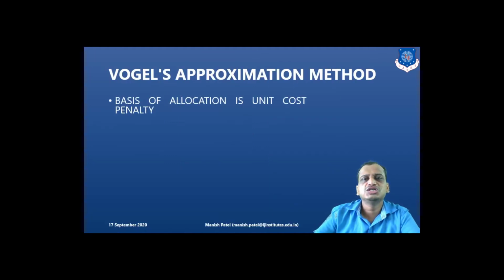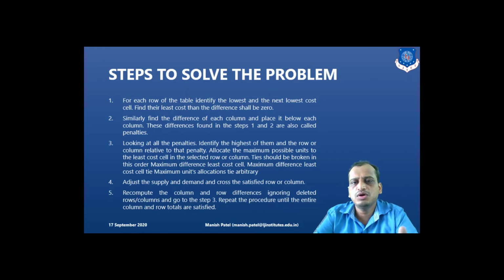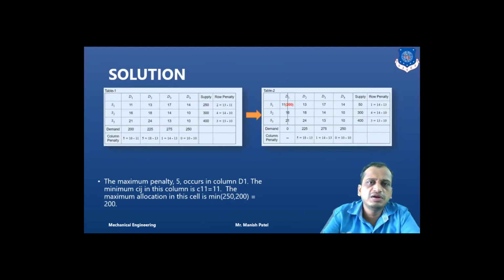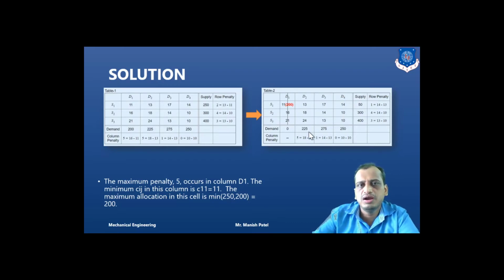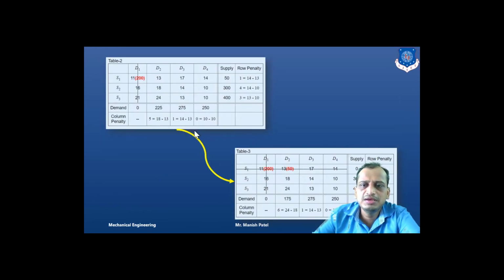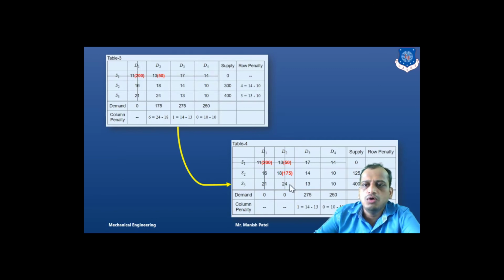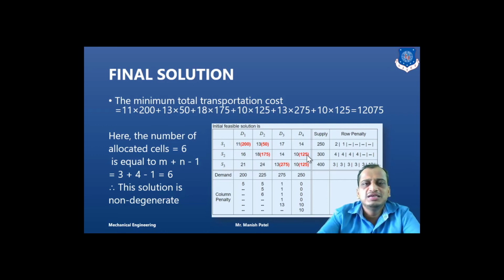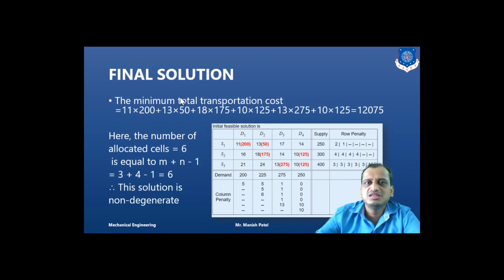L-23_Transportation_Sem V_2020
Made @ LJIET